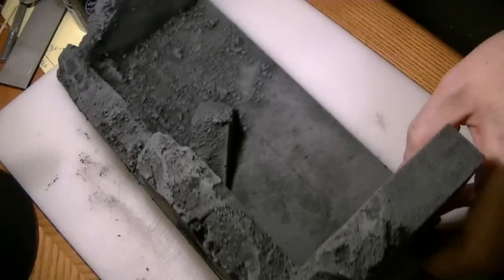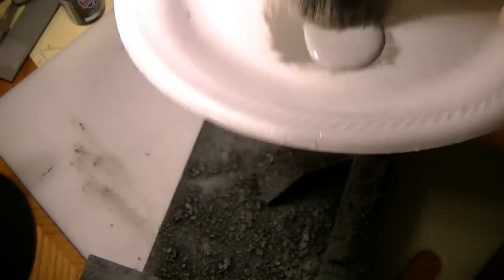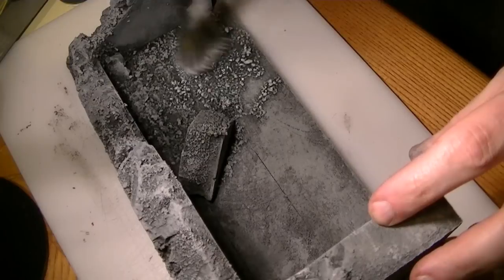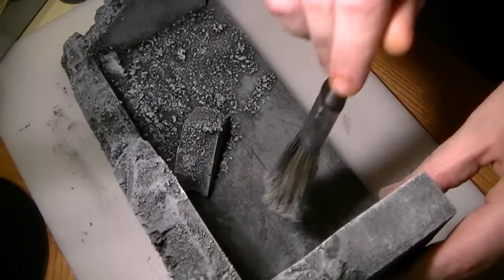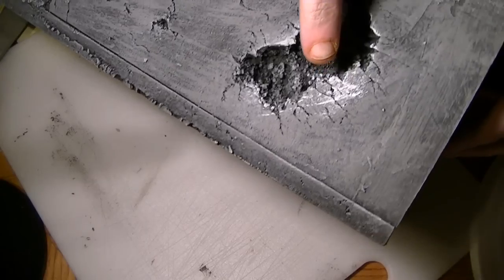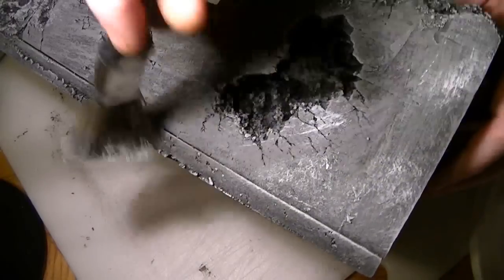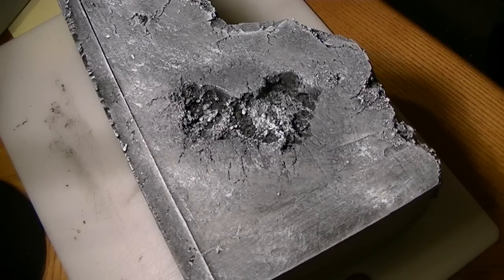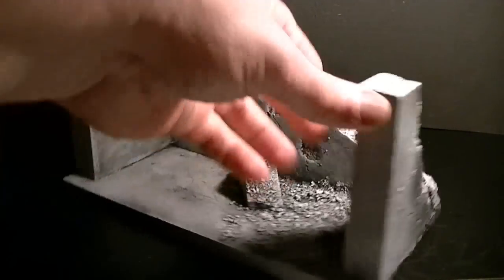Concrete wall paint pt2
2 of 2
This will be the 4th time trying to upload this video...starting to get pissed.